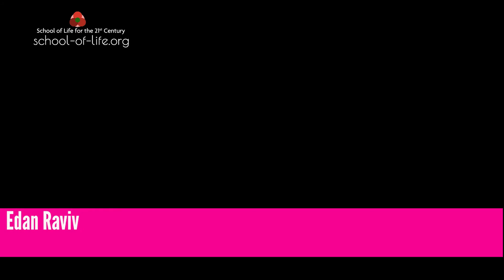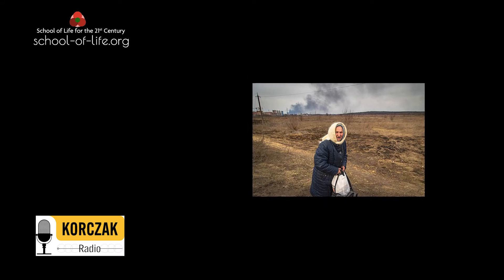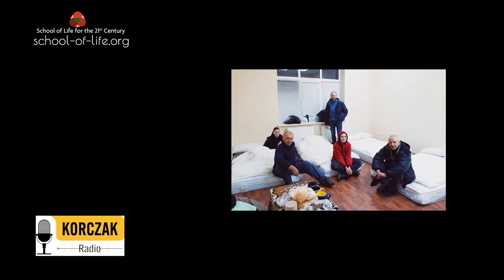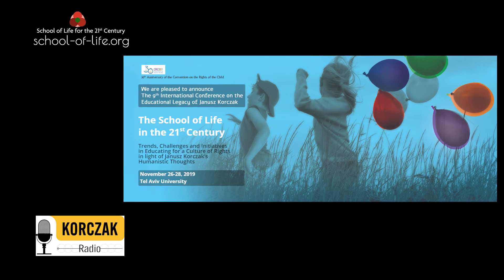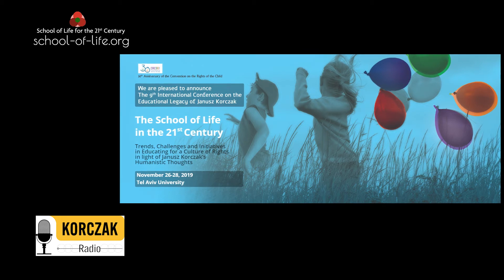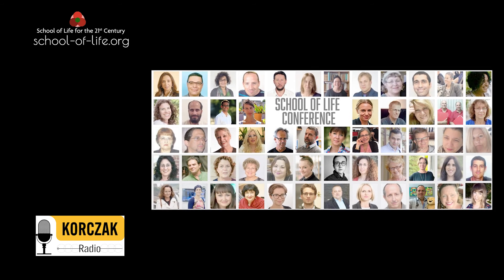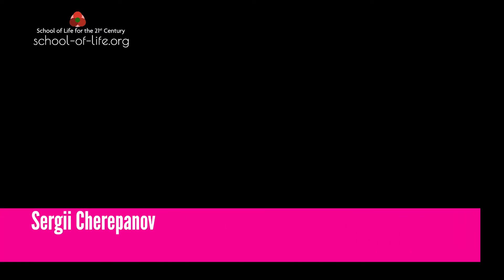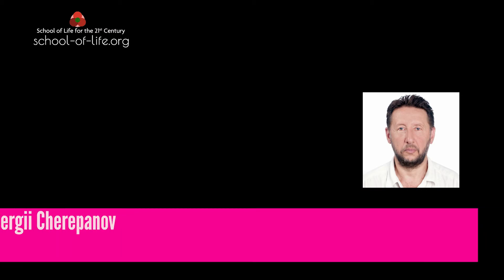Episode2 -Think by Heart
Korczak Radio- Episode2- Think by Heart
 Help Ukraine-
Sergii Cherepanov- writer, educator

For support
These are the cards in Ukrainian Hryvna:
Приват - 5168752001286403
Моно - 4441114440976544